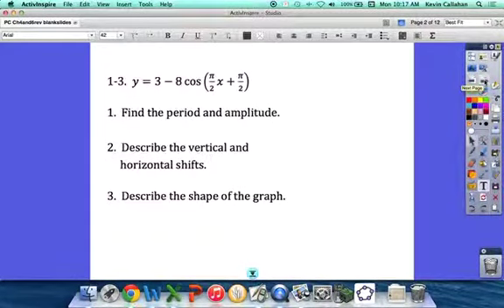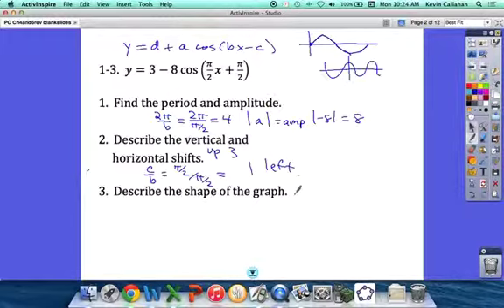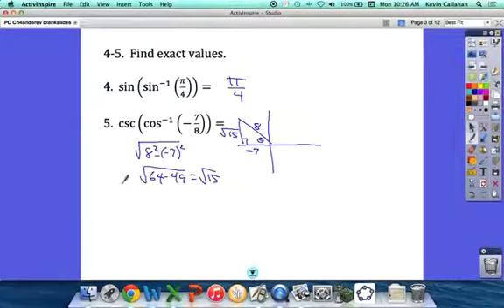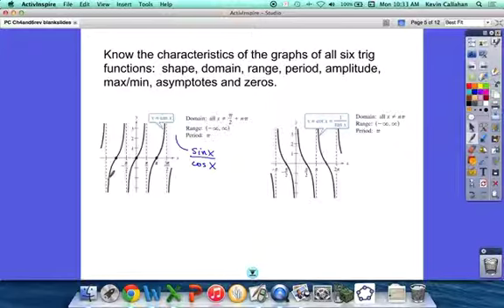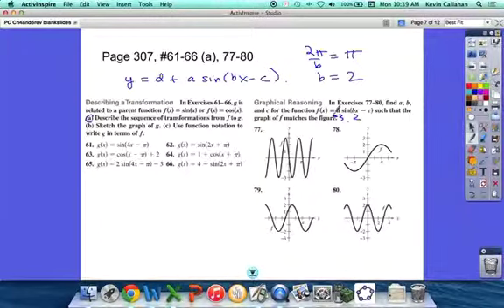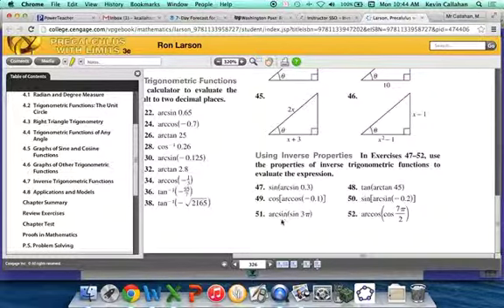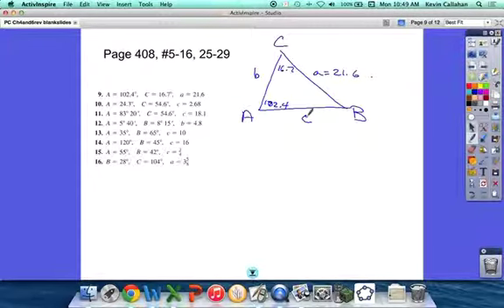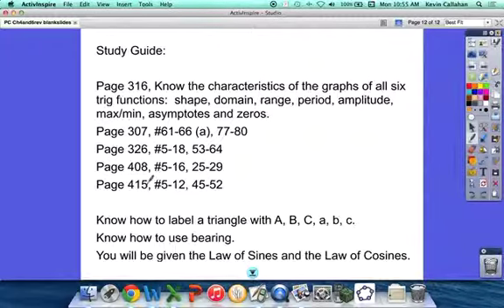PC Ch4and6rev video